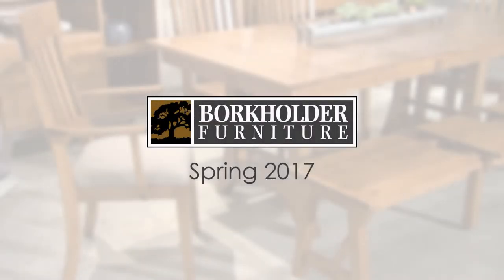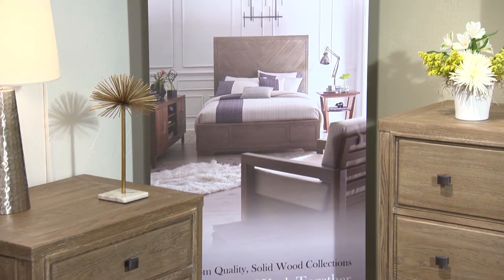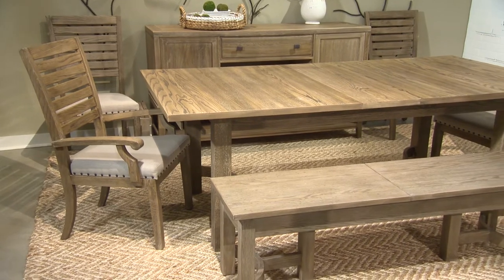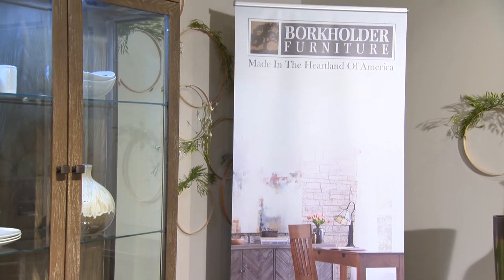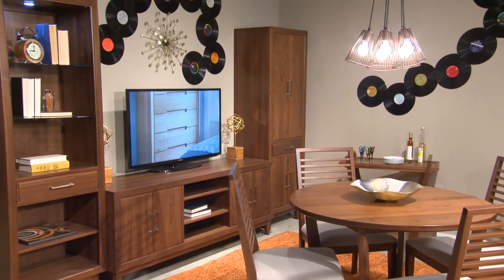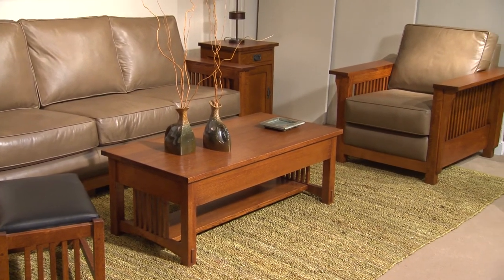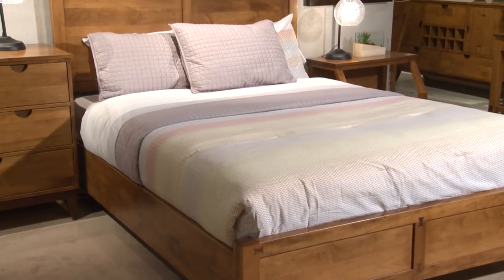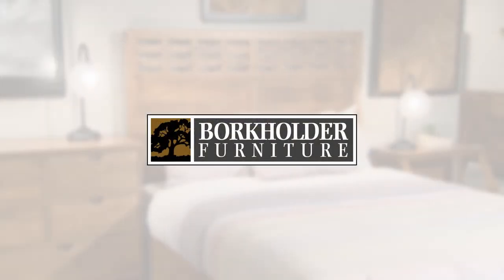2017 Borkholder Furniture High Point Showroom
The warmer months have arrived and consumers are focusing on life’s simple pleasures. Take a walk with us through Borkholder Furniture’s showroom at the Spring High Point Market to learn about how we’re interpreting the Danish concept of hygee, reimagining Shaker for today’s more modern tastes, and making it easy to “inter-mingle” multiple style expressions.